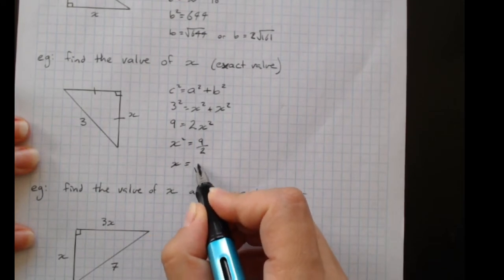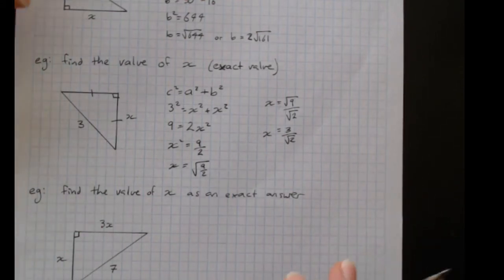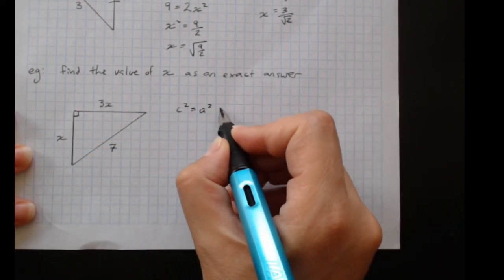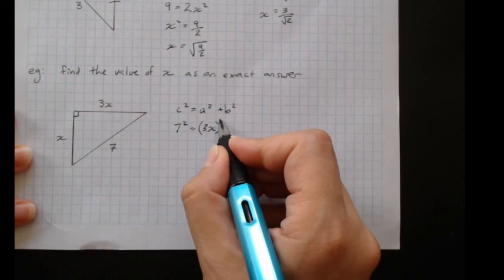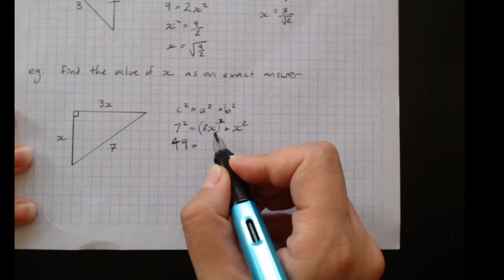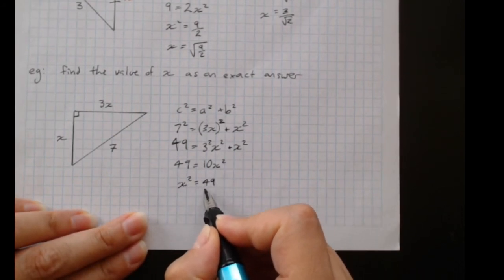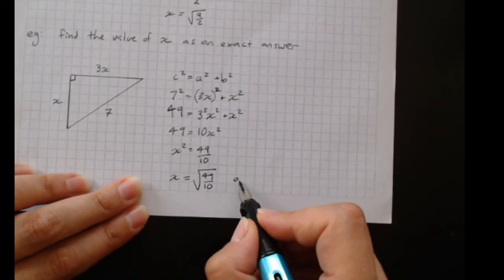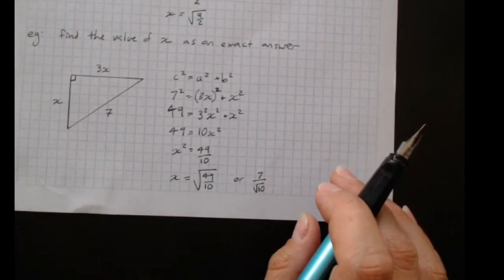Pythagoras' theorem shorter sides extension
The topic playlists for Australian Mathematics can be found on my Finding exact values with multiple unknown sides in terms of x